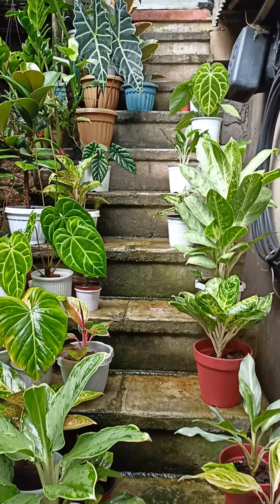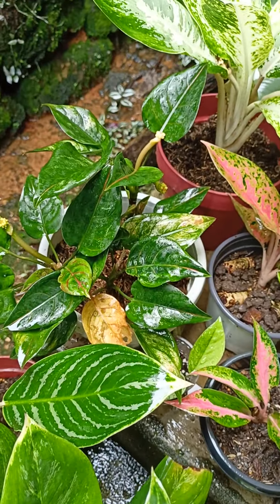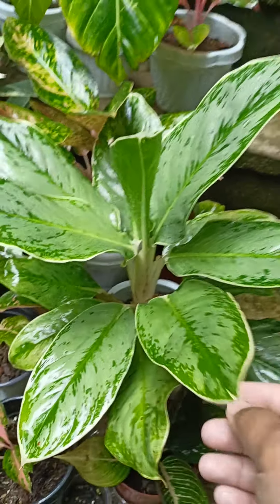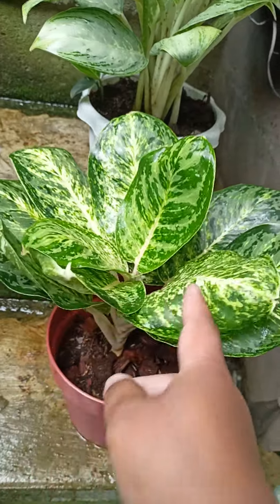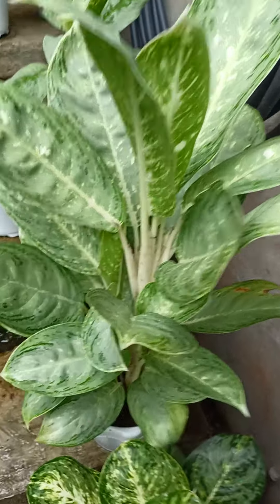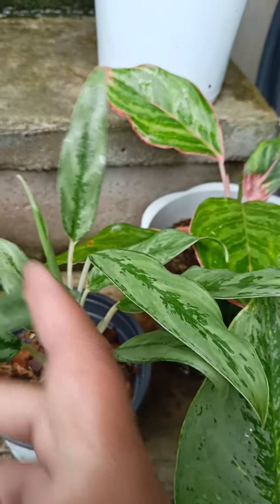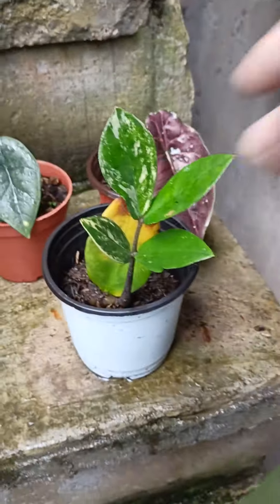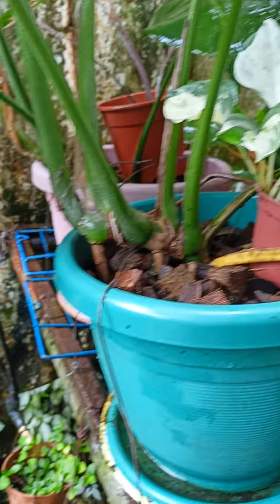1st Houseplant Tour 1.0 Featuring Our 50+ Houseplants at the Backyard Stairs // Aug. 31, 2023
Hi, i'm JAL from the City of Baguio and i'm passionate about plants. Learning from life cycle of these houseplants is my joy and join me as I share my journey and experiences.
Thanks much and happy planting!.